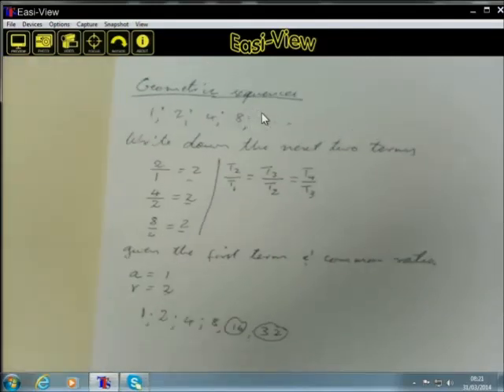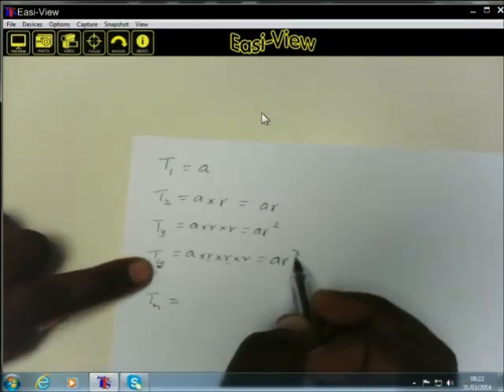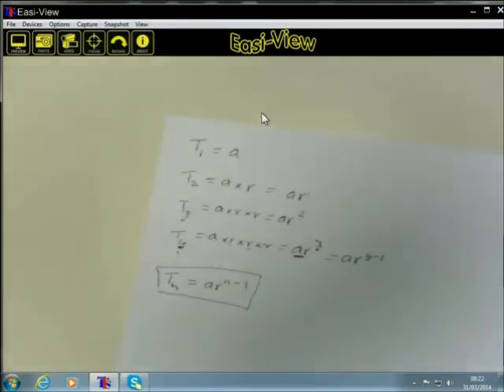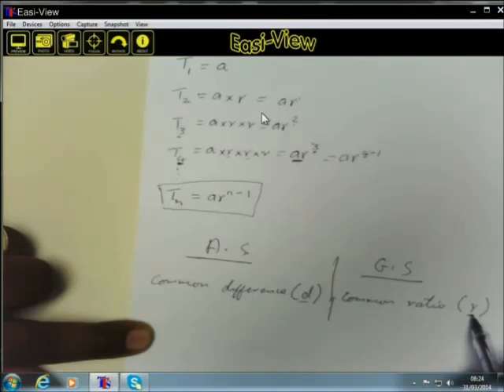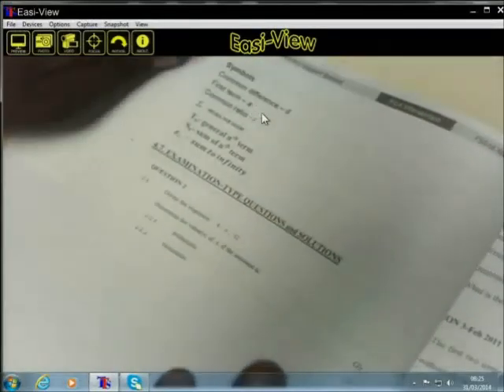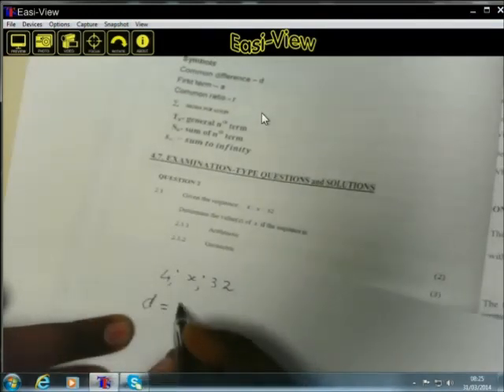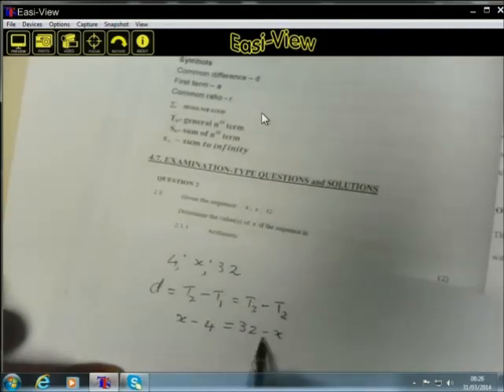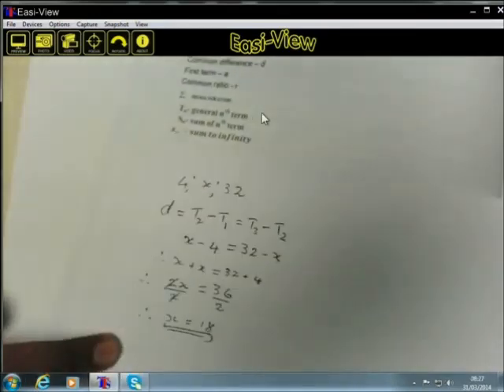1L Maths Sequence & Series 303